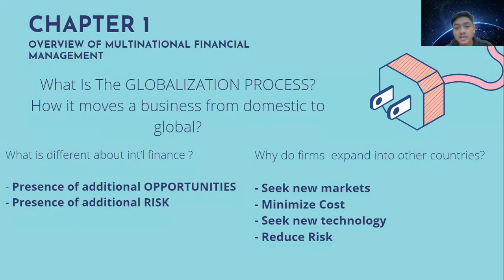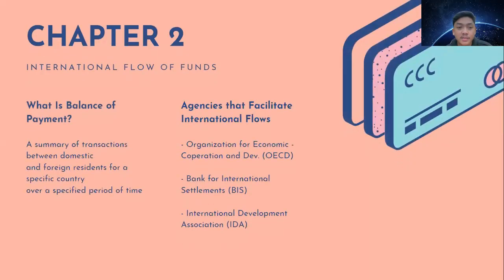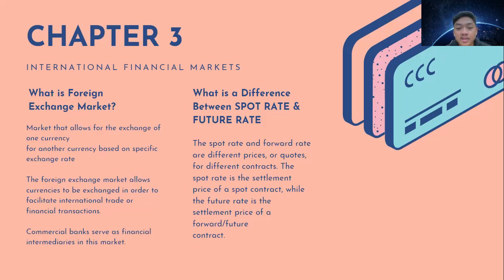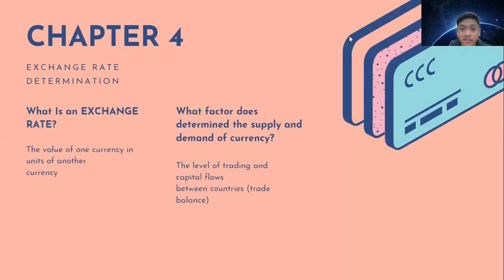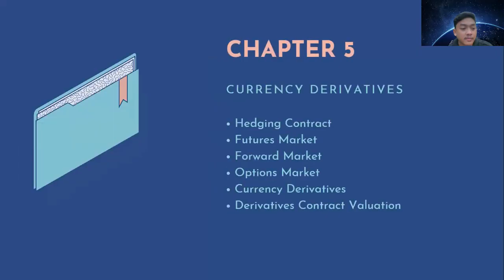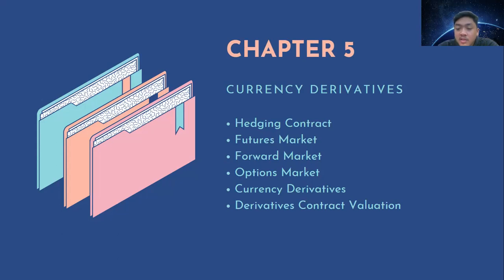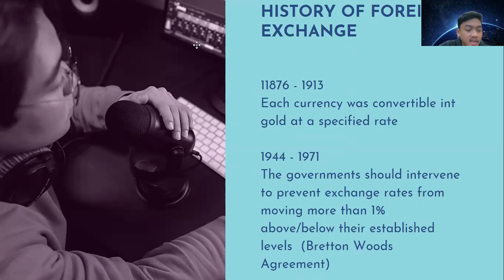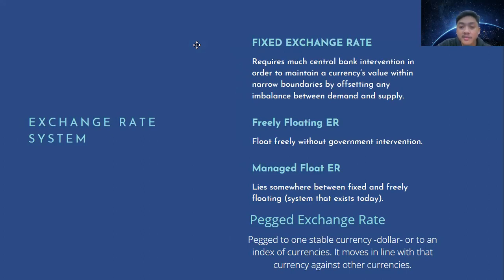VIDEO RESUME MATERI PERTEMUAN 1 - 7 | MANAJAMEN KEUANGAN INTERNASIONAL